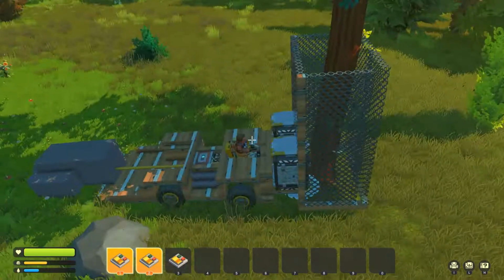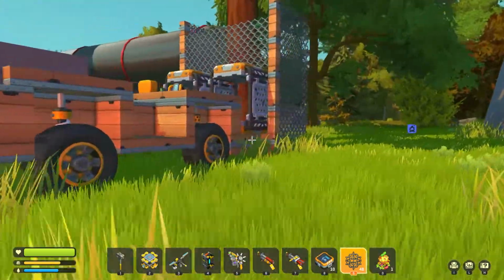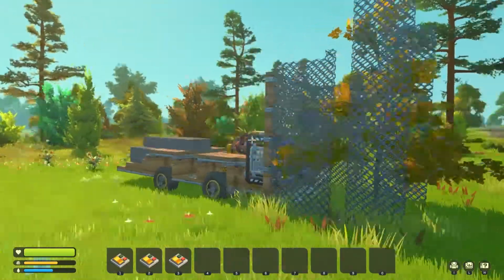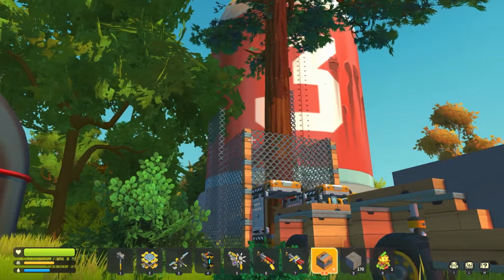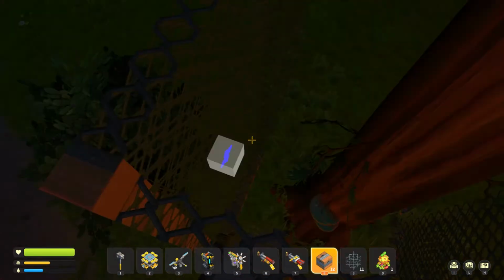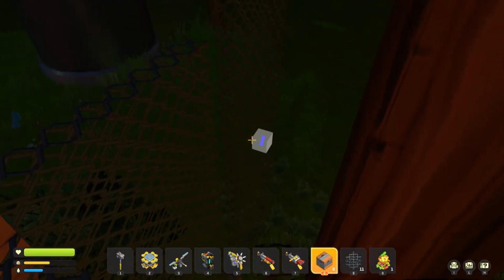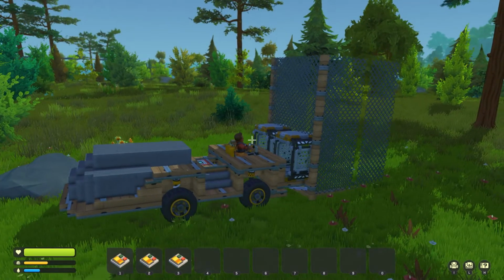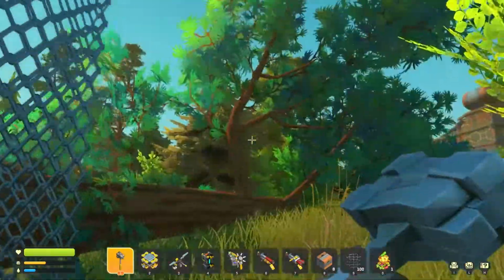SCRAP MECHANIC SURVIVAL EPISODE 71 - THIS DID NOT GO ACCORDING TO THE PLAN AT ALL!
Welcome to Scrap Mechanic! While this game has been available on steam for quite the while now, I have always held back on it in anticipation of a survival mode, which is now finally available! In this game, we start out in our crashed spaceship which is burning away on the surface of a planet. We've got no clue how we got here or what's going on, but all we now is that we will need to survive! We will need to farm food for ourselves and get new useful vehicles created all while trying not to be cut into pieces by any of the rogue robots roaming this planet's surface!

Today: We finish off the last bits on the logger, getting it to a somewhat operational state! Thus, it is time for a first trial run, which we do not complete without a minor incident!

Games I play: League of Legends, Kerbal Space Program, Planet Coaster, War Thunder, Transport Fever 2, Motorsport Manager, Good Company, Scrap Mechanic, Rise of Industry, Autonauts, more to come!